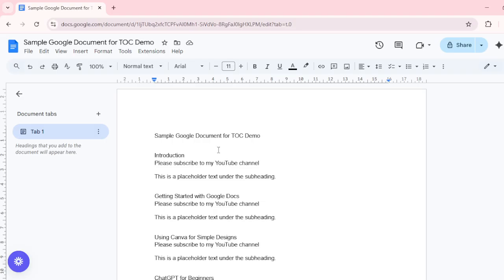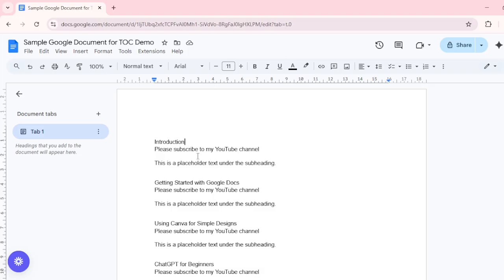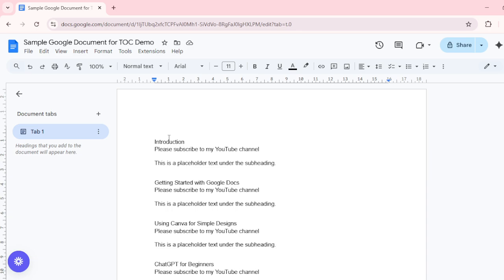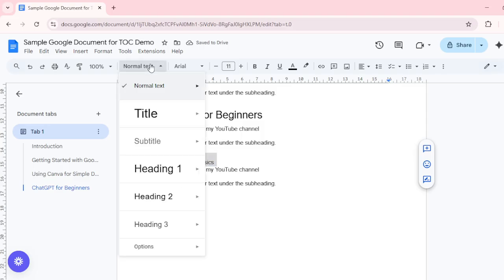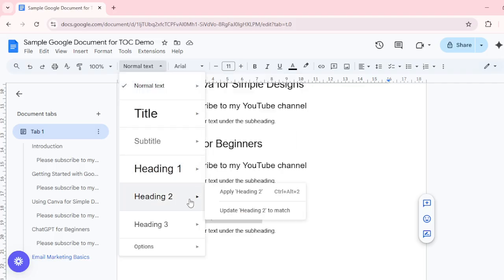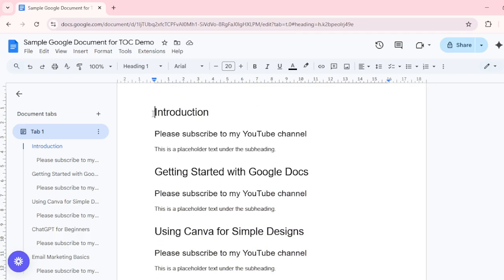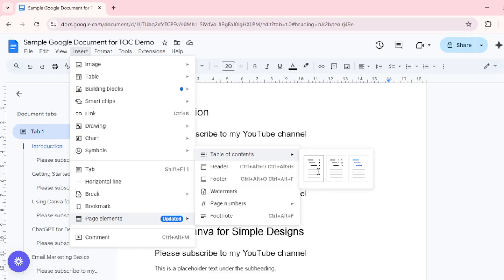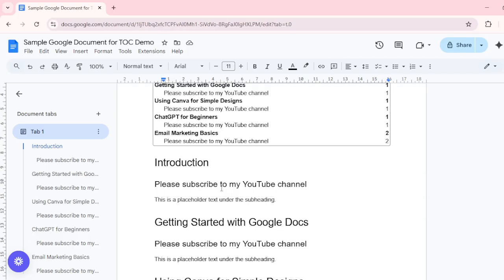How To Insert A Table Of Contents On Google Docs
Learn how to add a Table of Contents in Google Docs quickly and simply. I’ll show you how to format headings, insert the TOC, and update it when your document changes.

Tools used: Google Docs.